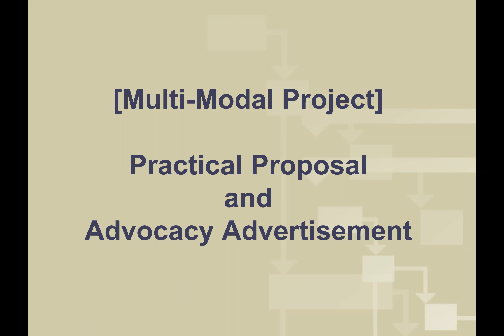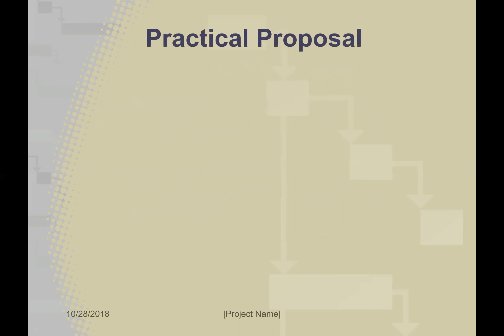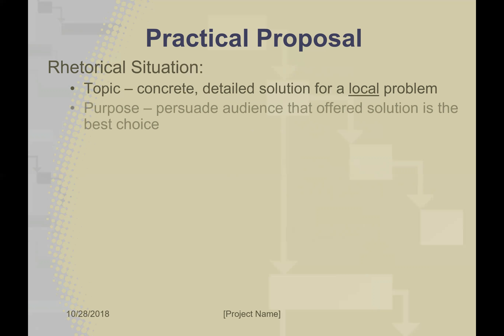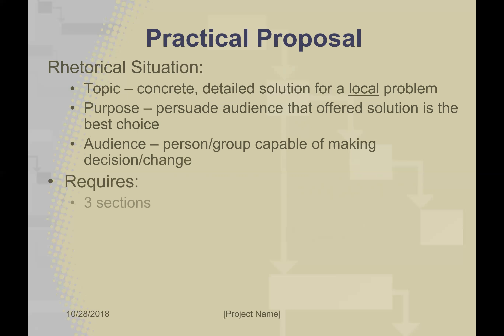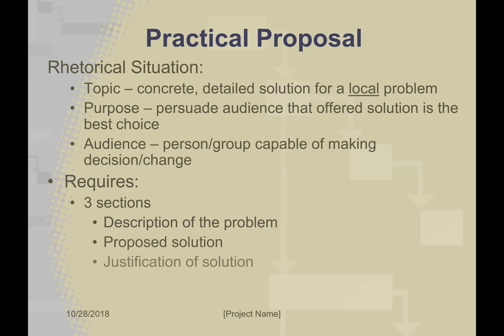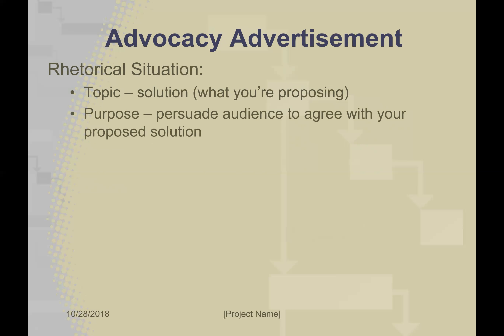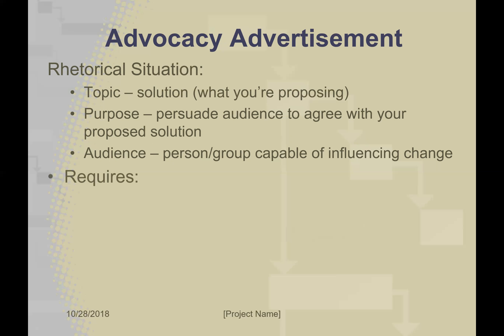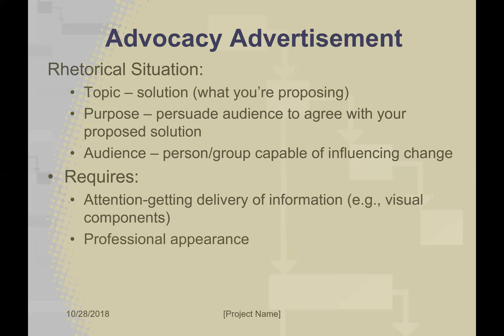Multimodal Project Introduction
Instructional Video - assignment introduction for RHET 7372 Project 2.2